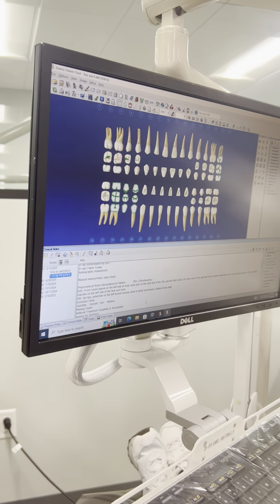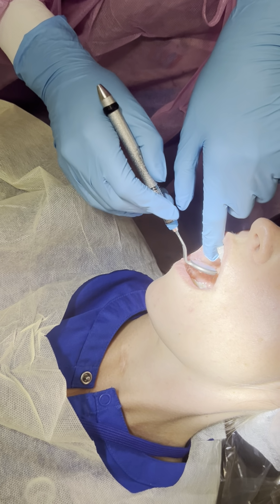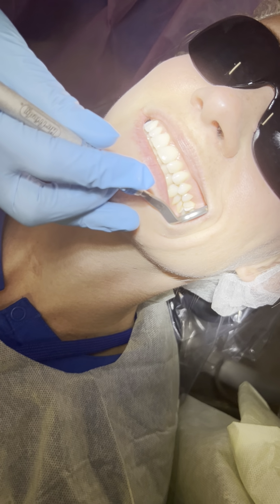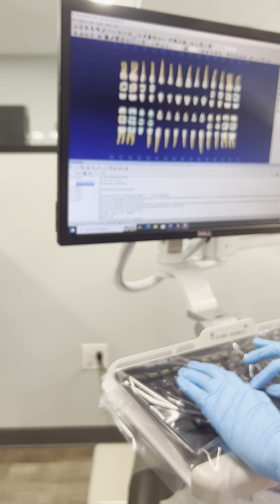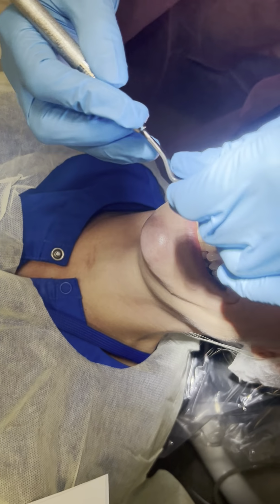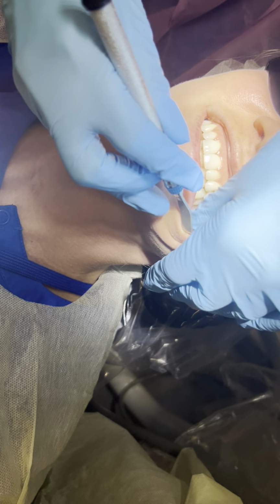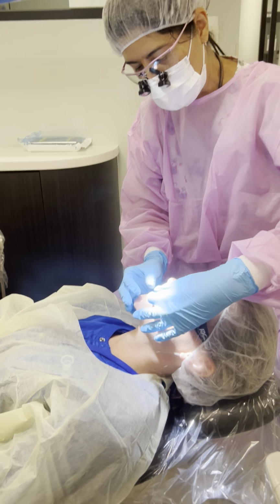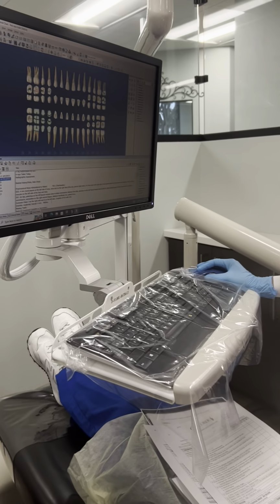Intraoral Clinical Assessment